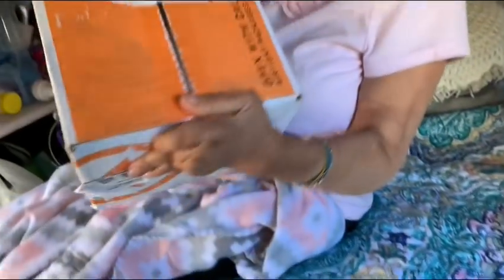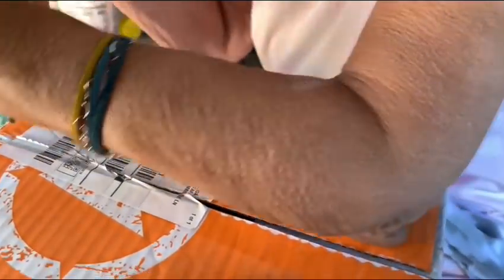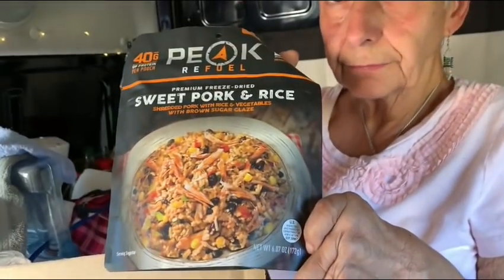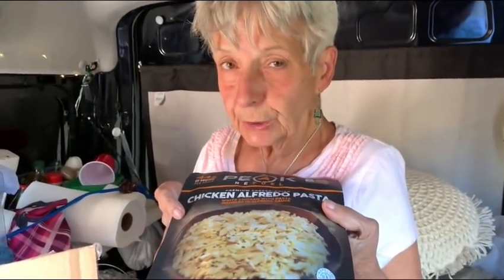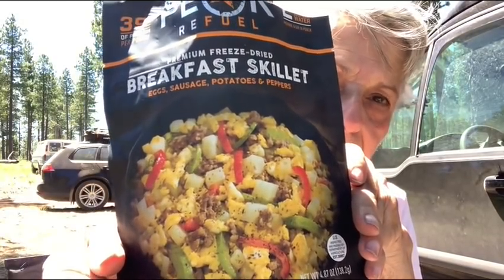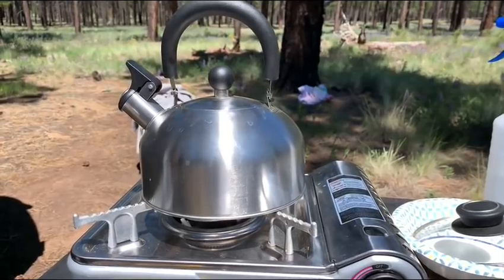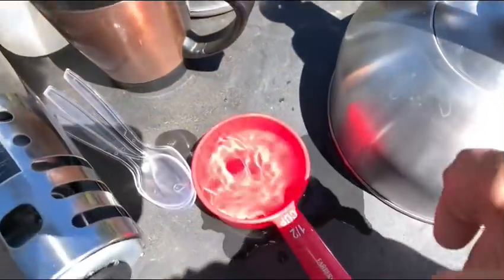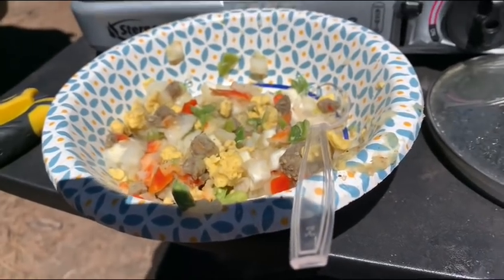COOKING MY FREEZE DRIED BREAKFASTbreakfas